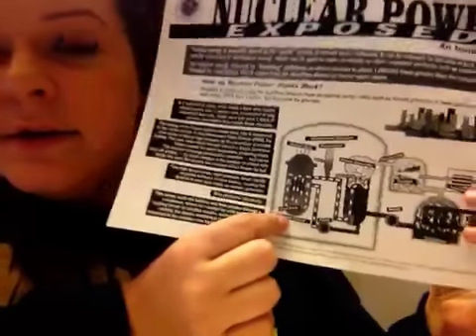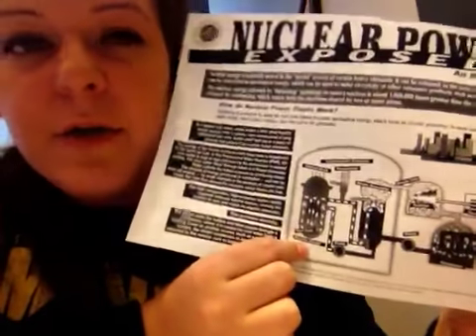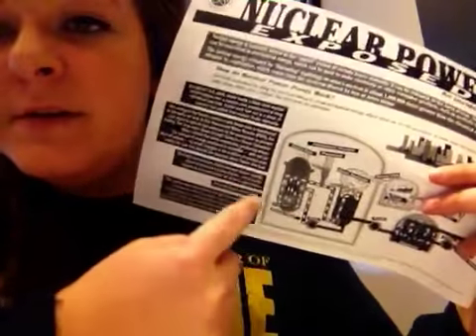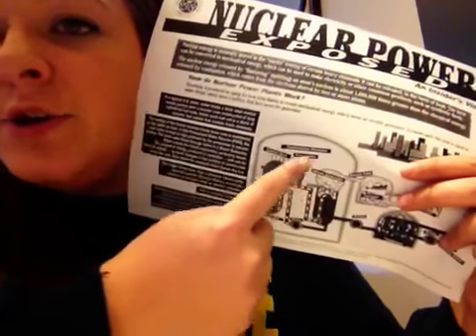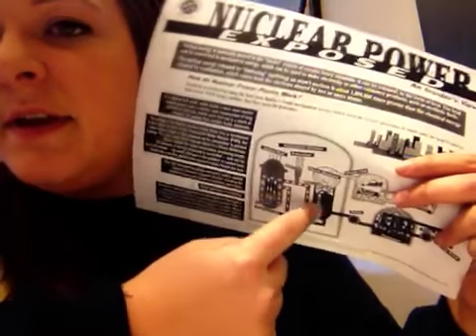Nuclear Chemistry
Part 1